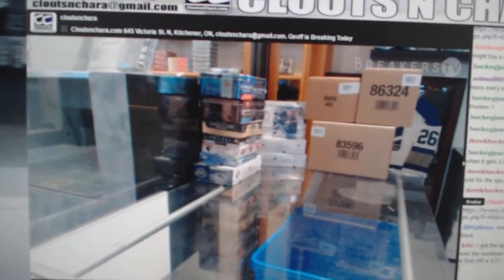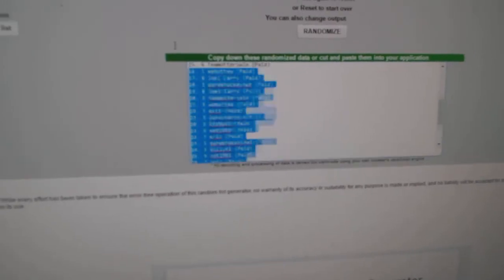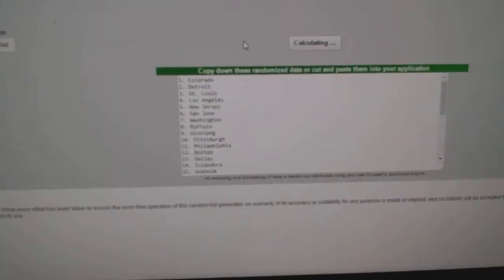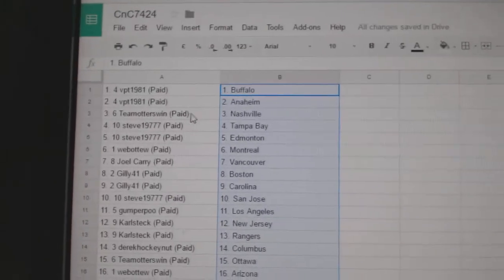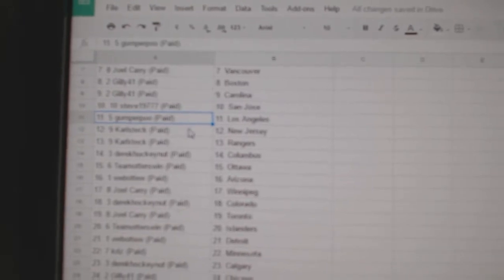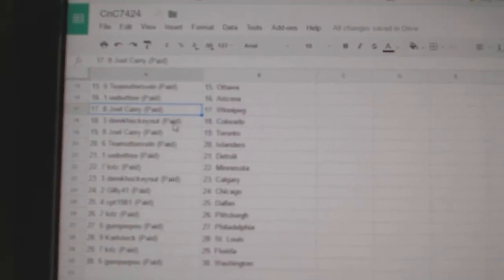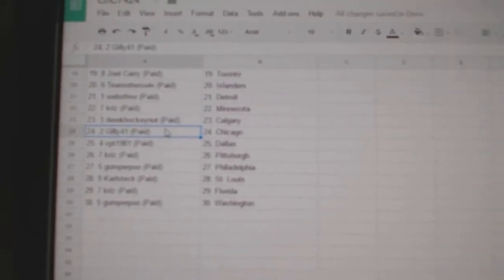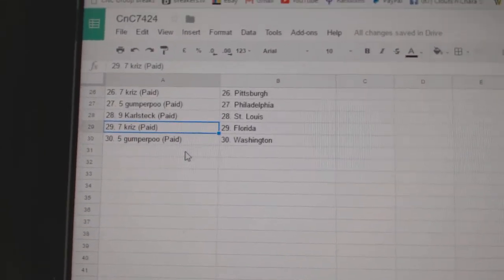Team Randoms - C&C GB #7424